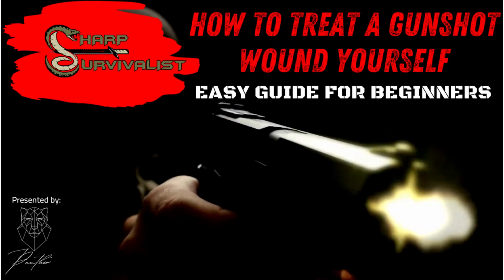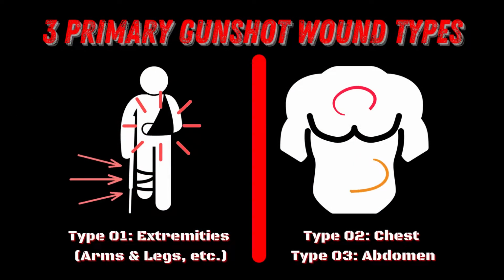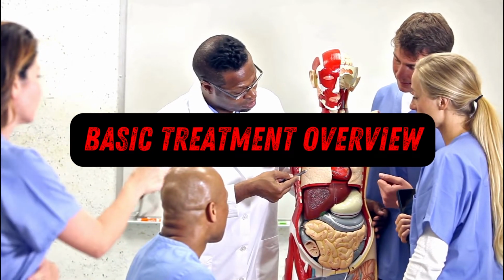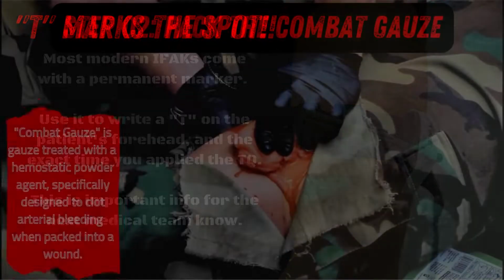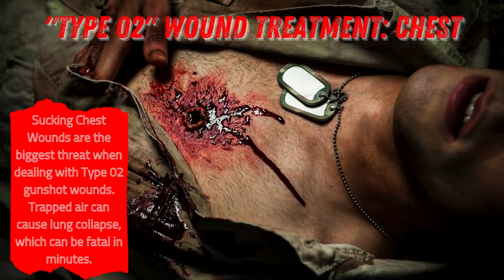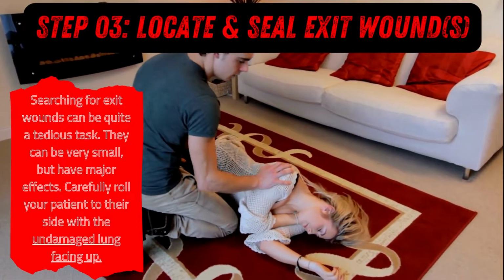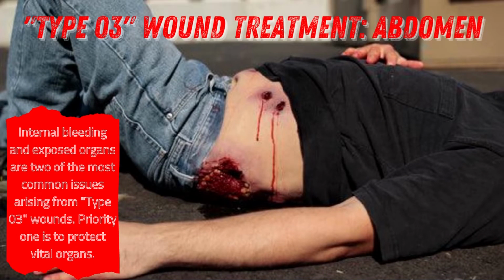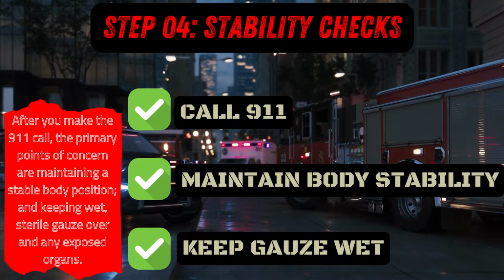How to Treat a Gunshot Wound Yourself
The ability to treat a gunshot wound yourself is a critical aspect of a survival skillet.

In this video, we show you how to successfully treat the 3 primary gunshot wound types; using the Individual First Aid Kit (IFAK):

1. Medical Warning!! 0:10
2. Equipment Focus 0:24
3. Primary Gunshot Wound Types 0:44

**Basic Treatment Overview**

4. Type 01:  Extremities 1:11
5. Type 02: Chest 2:16
6: Type 03: Abdomen 3:24

More on How to Treat a Gunshot Wound Yourself